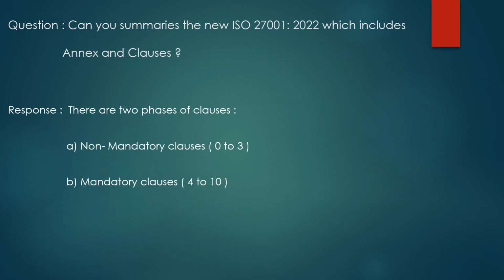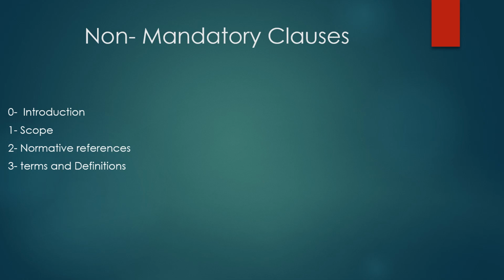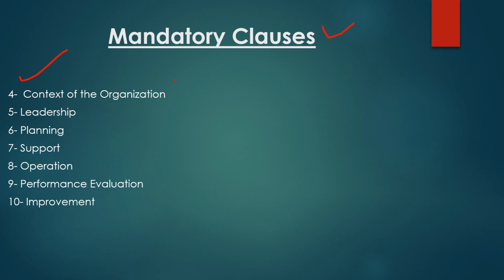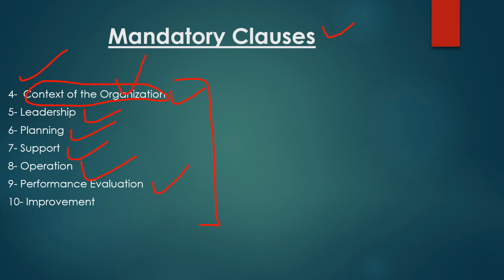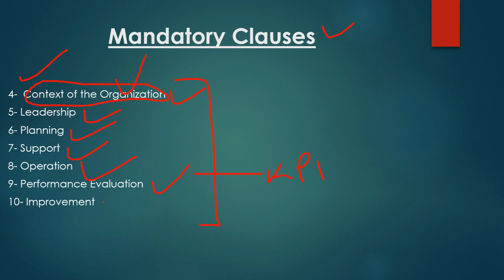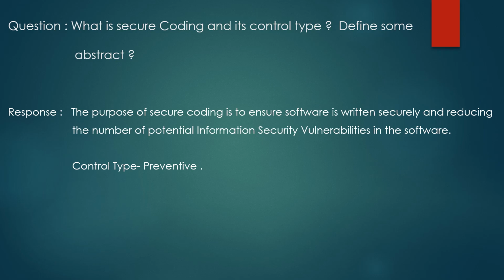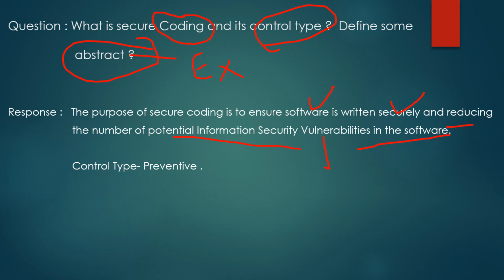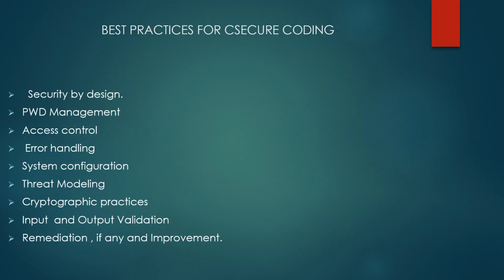How Many Mandatory Clauses in ISO 27001: 2022 || Secure Coding in ISO 27001 || Rajbir Singh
This video is about the mandatory  and non- mandatory clauses in new ISO 27001: 2022 along with secure code abbreviation.